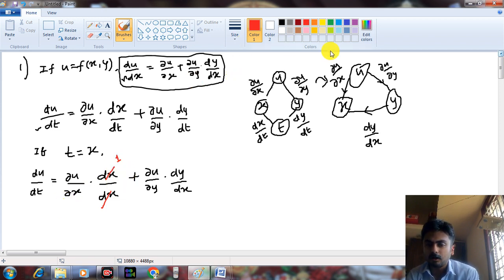Total derivative problem-01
The first problem of total derivative